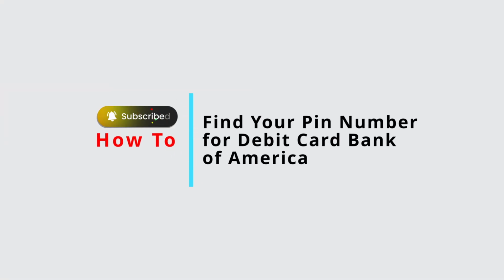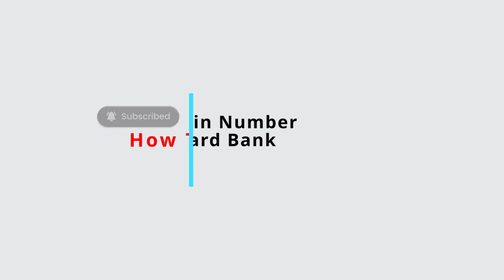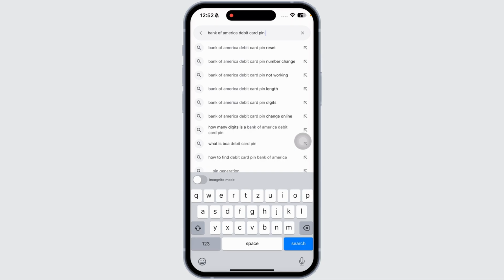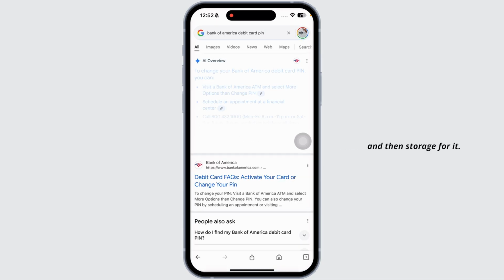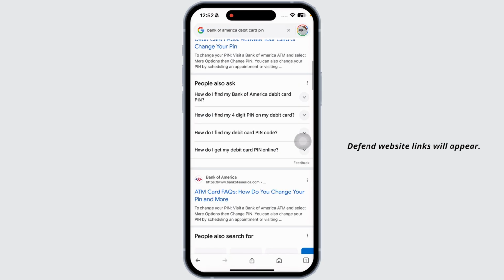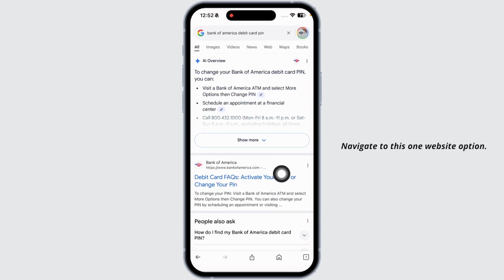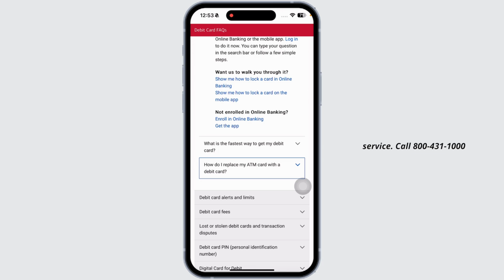How To Find Your Pin Number for Debit Card Bank of America ??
If you've forgotten your Bank of America debit card PIN or need to find it, don't worry! In this easy-to-follow tutorial, we’ll guide you through the process of recovering or setting up a new PIN number for your Bank of America debit card.